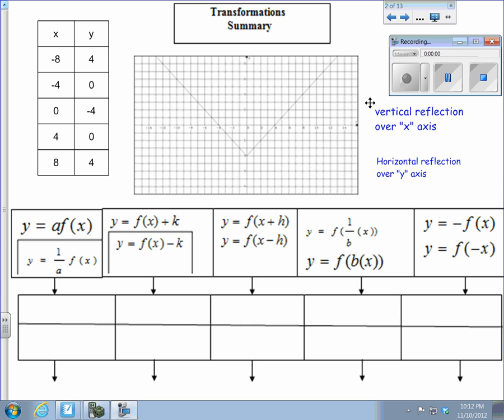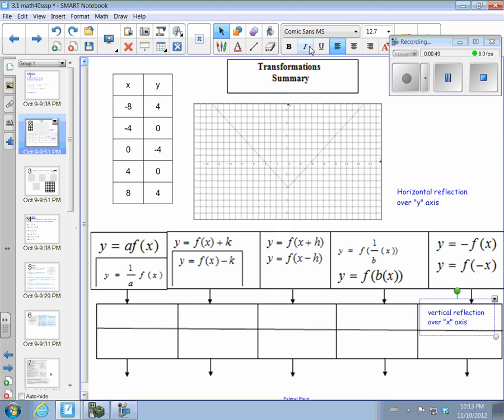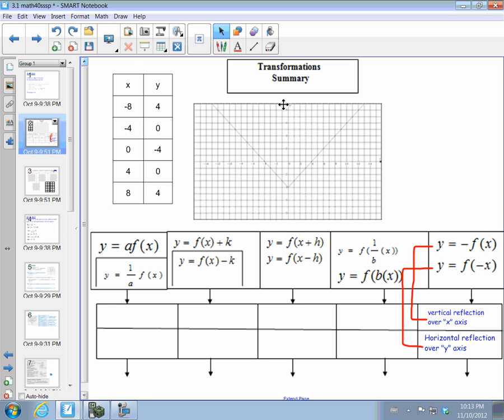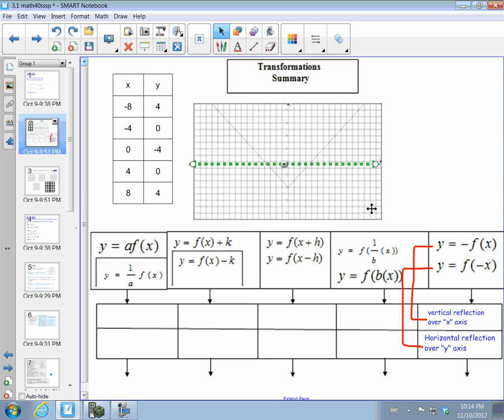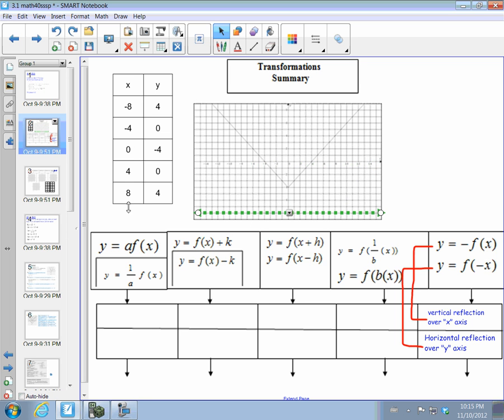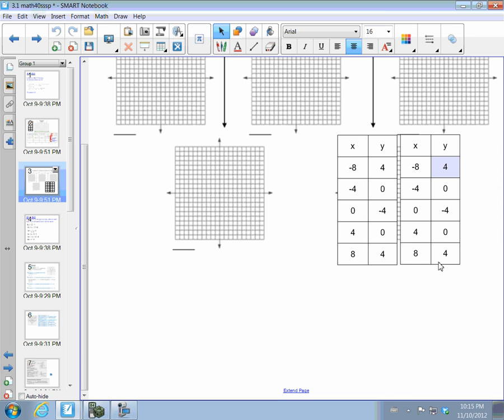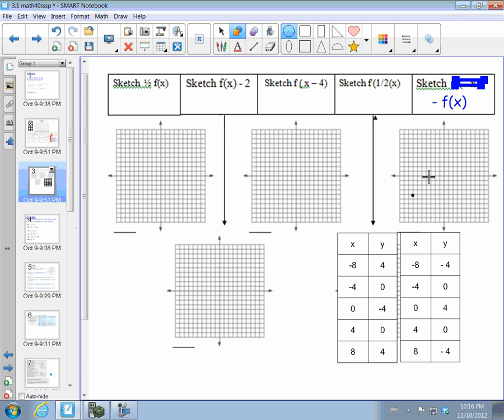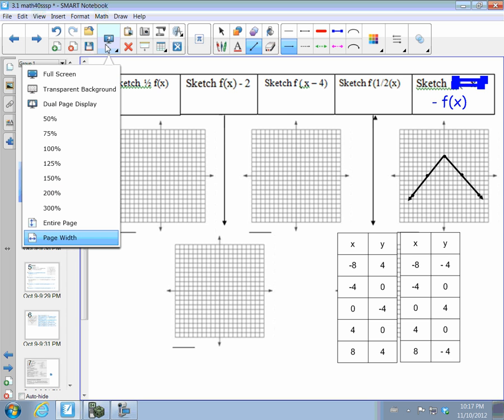1) Poster reflections